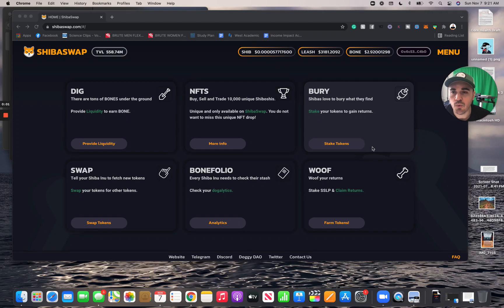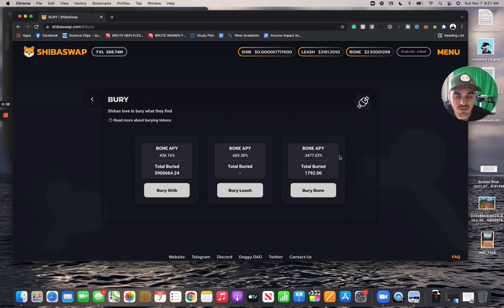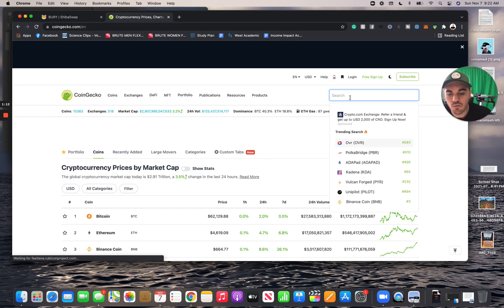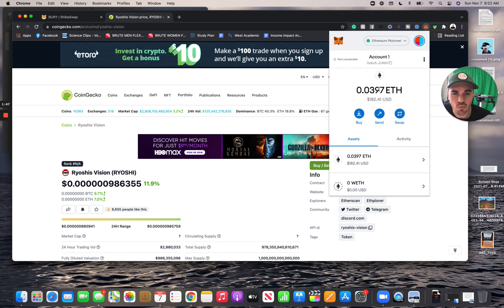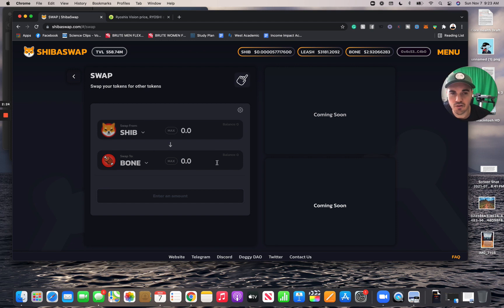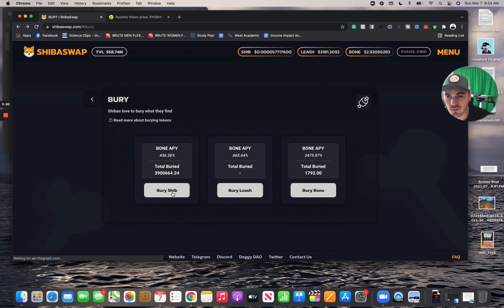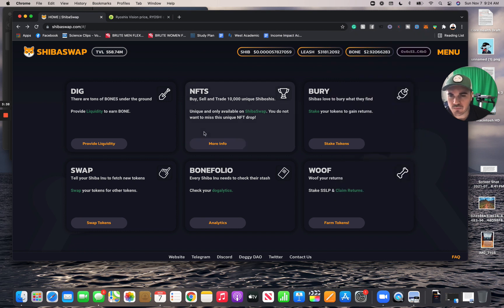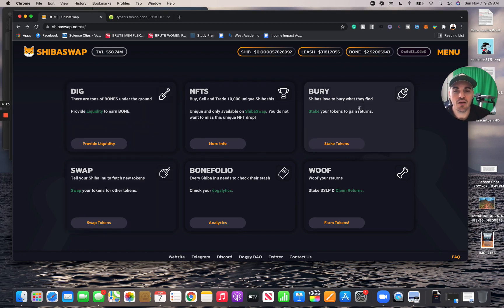How To Earn 2000-3000%+ APY With $BONE Token on Shiba Swap